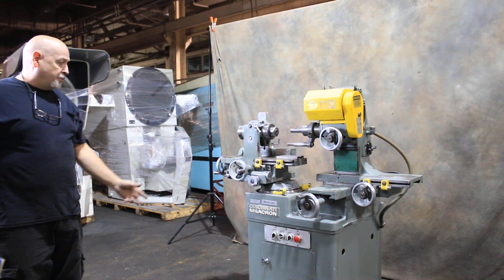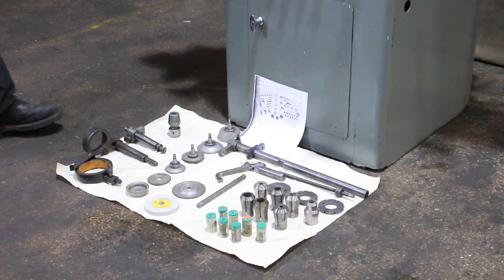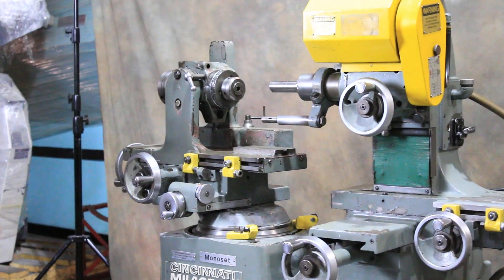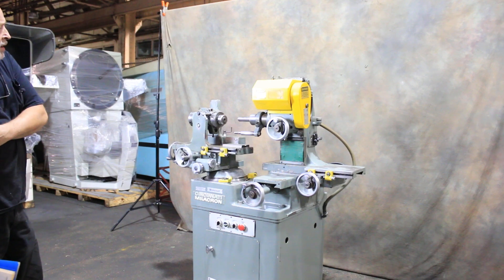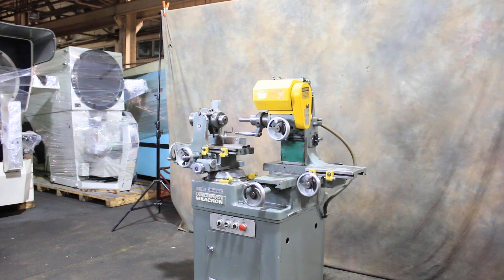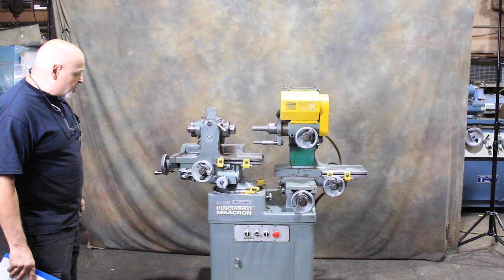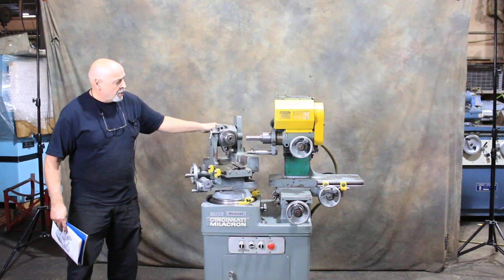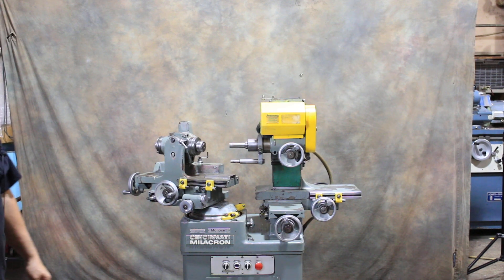155533-Cincinnati-Milacron MONOSET MODEL MT TOOL & CUTTER GRINDER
CINCINNATI MILACRON "MONOSET" TOOL & CUTTER GRINDER
   MODEL: MT       S/N: 4898A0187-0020        NEW: 1987
  CAPACITY -
WORKHEAD SWING OVER MAIN SLIDE, MAX. DIA. ... 12"
MAX. WORKHEAD COLLET HOLE DIA. 1-1/4"
MIN. WORKHEAD COLLET HOLE DIA. 0.12"
MAX. GRINDING WHEEL DIA. 4"
MAX. LENGTH OF WORK BETWEEN SPINDLE &
TAILSTOCK CENTER 6"
RANGE -
WORKHEAD SLIDE TRAVEL:
LONGITUDINAL 5-3/4"
CROSS 5-3/4"
WORKHEAD ANGULAR ADJUSTMENT:
MAX. TURNTABLE SWIVEL 235 DEG.
ABOVE AND BELOW CENTER 40 DEG.
WHEELHEAD SLIDE TRAVEL:
LONGITUDINAL 6"
CROSS 7-1/2"
WHEELHEAD, VERTICAL MOVEMENT:
ABOVE CENTER 4.5"
BELOW CENTER 5"
SPEEDS -
(3) WHEELHEAD SPINDLE SPEEDS 4,000, 5,730 & 8,000 RPM
(1) WORKHEAD SPINDLE SPEED 436 RPM
APPROXIMATE WEIGHT 1,500 LBS.
  MACHINE FEATURES:
HARD WAYS & SCREWS
MOTORIZED WORKHEAD
1/4 HP 3/60/230-460 VOLT MOTORIZED WORKHEAD
BIJUR ONE-SHOT LUBRICATION SYSTEM
1/2 HP 230-460 VOLT WHEELHEAD DRIVE MOTOR
MACHINE IS PRESENTLY WIRED FOR 3/60/220 VOLTS
 EQUIPPED WITH THE FOLLOWING TOOLING PACKAGE:
(7) SERIES "C" COLLETS (LARGE COLLETS IN PHOTOS)
(7) SERIES "A" COLLETS (SMALL COLLETS IN PHOTOS)
ADAPTOR, SERIES "A" COLLETS FIT INTO THIS ADAPTOR
SERIES "C" TAPER HOLE COLLET MORSE TAPER No. 2
(3) INDEX PLATES
ADJUSTABLE TAIL CENTER SUPPORT
(1) DIAMOND BRACKET WITH WORK REST
(4) MOUNTED DIAMOND GRINDING WHEELS
(3) DIAMOND WHEELS NOT MOUNTED